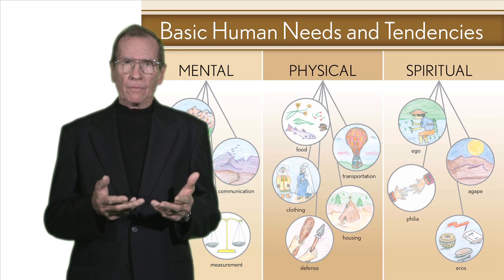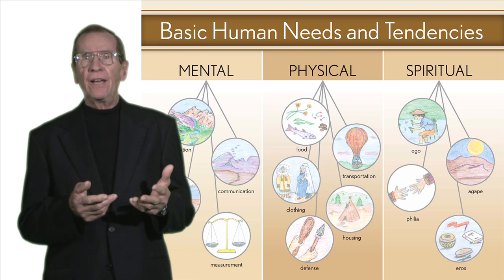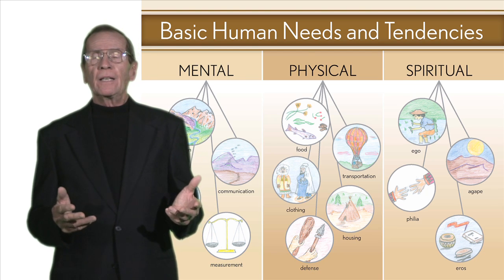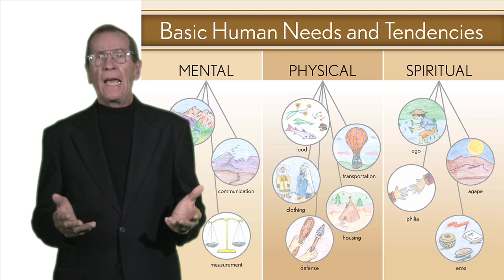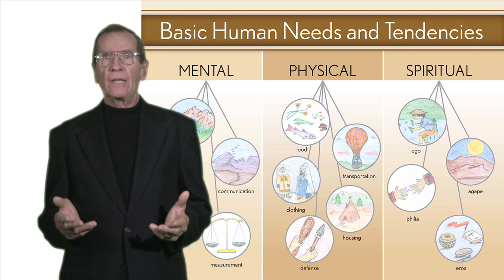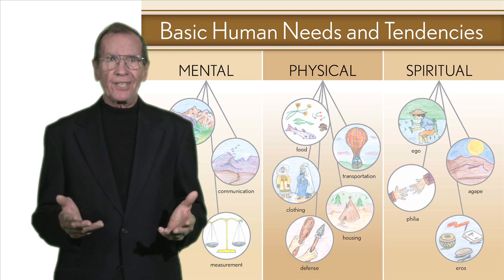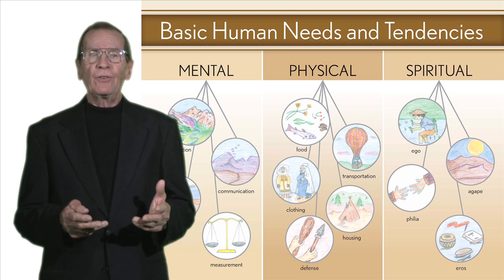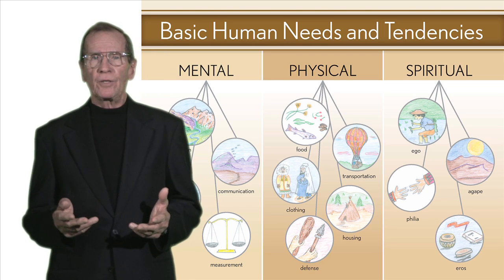Montessori History Video 2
At Home in Our Past: American History in the Montessori Classroom" is a 2-hour instructional DVD produced by Montessorian Sanford Jones to help teachers bring history to their students in numerous ways. This excerpt features the introduction by Sanford Jones, a segment on the classroom use of the "Chart of the Basic Human Needs" and also a segment where a teacher works with a student on the American History Timeline. To purchase a copy of this video from Youth Opera International for $75 plus shipping + handling, please visit youthoperaintl.com or call . Video by Hirsch Productions, LLC